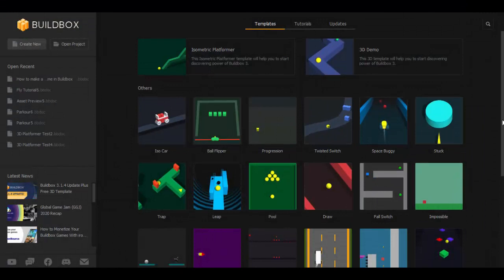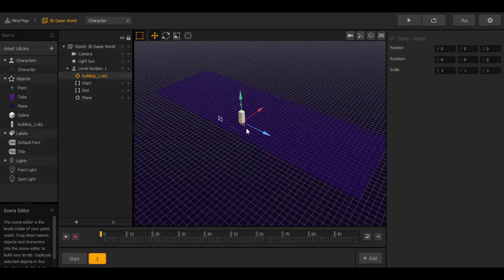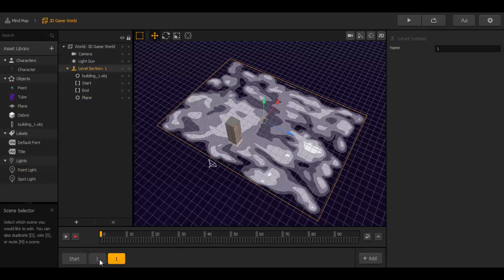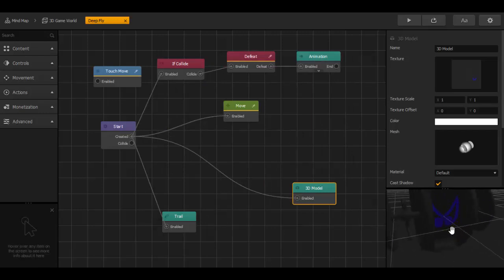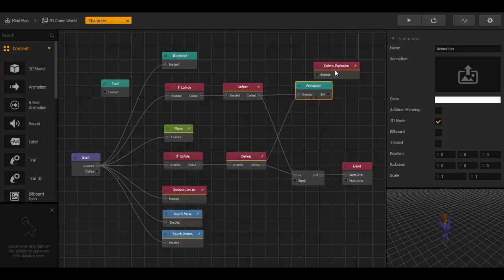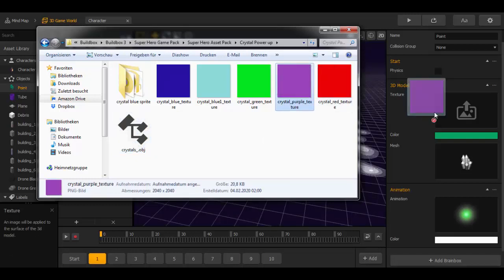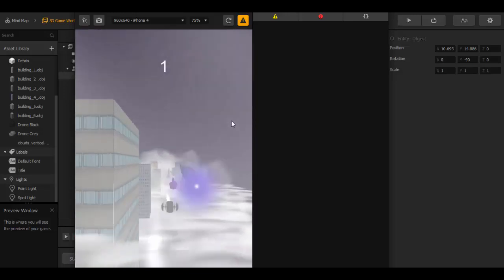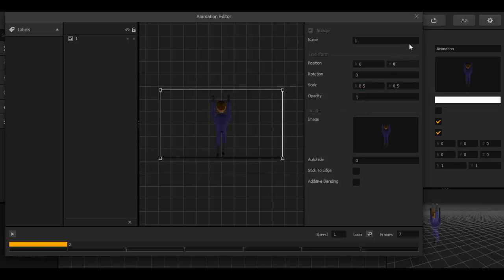How to make a 3D Game in Buildbox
In this Tutorial i show you How to make a 3D Game in Buildbox, with using your own 3D Game Assets with animated sprites.